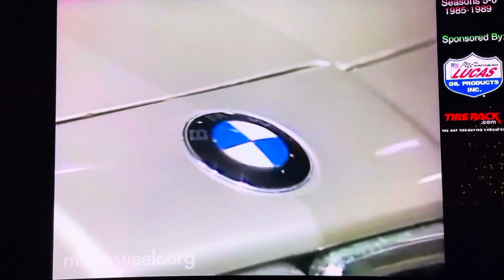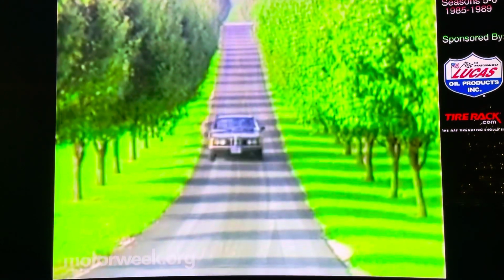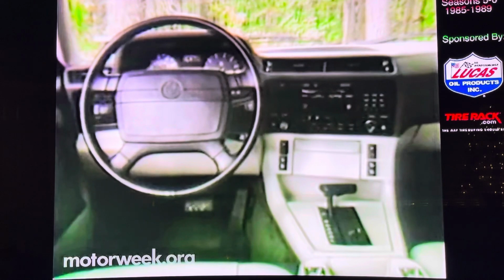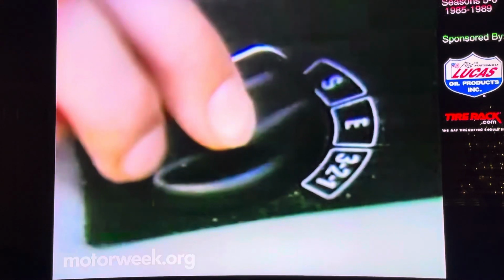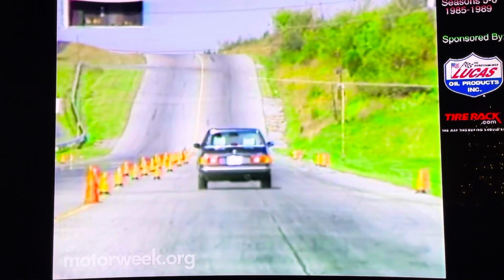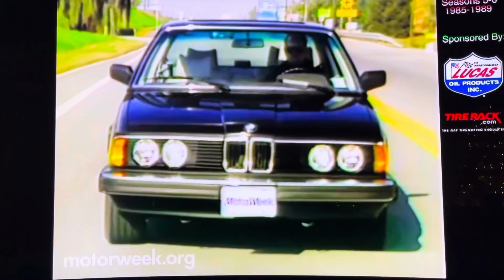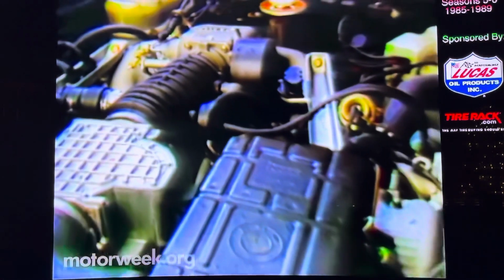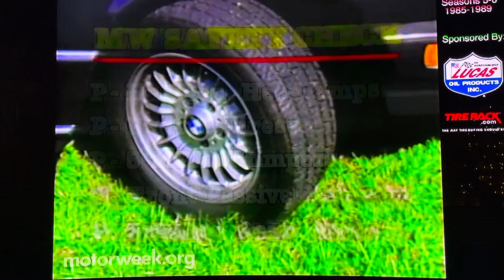North American E23 L7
1986 & 1987 BMW Limited Edition Ultra Luxurious L7.

BMW was pioneering their E23 735i under a luxury sub-brand marketed as “L” Models denoting Luxury for North America.  In other parts of the World BMWs Ultra Luxurious E23 7 series models were branded as Highline & Executive Models powered by a Turbocharged M30 engine designated the 745i excluded from the North American Market.

The L7 concept was executed much like a current Mercedes Benz Maybach.  Take the top line 735i and further enhance it to include nearly all luxury options available from BMW along with every surface shy of the upper headliner to be wrapped in very high quality silver gray leather.  Further features not available on the standard 735i included a driver side airbag and trunk liners finished in the same pile carpet matching the passenger compartment. The strategy had a short run for North America as the E23 was set to be replaced by the E32 model generation which would bring BMWs magnificent 5.0 litre V12.  BMW wanted to keep the emphasis on the V12 and extended wheelbase badging it the 750iL and dropping the idea of an E32 “L7”